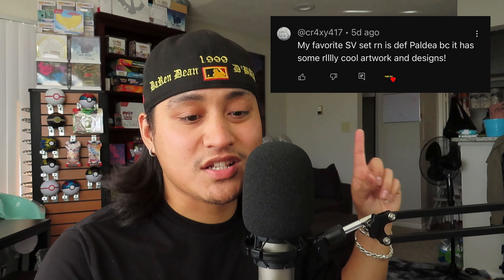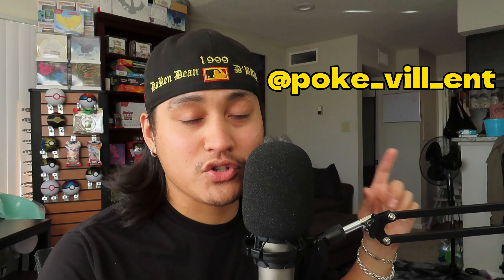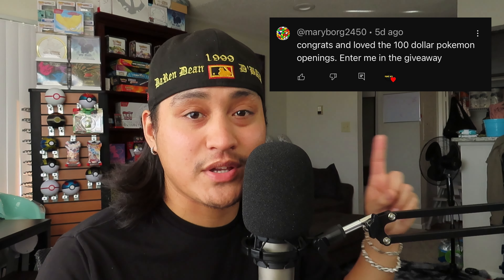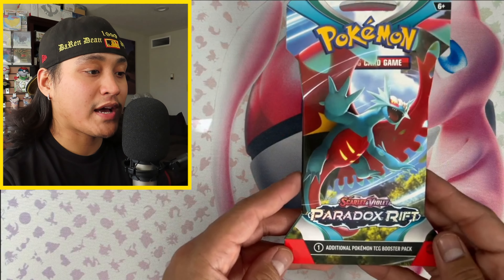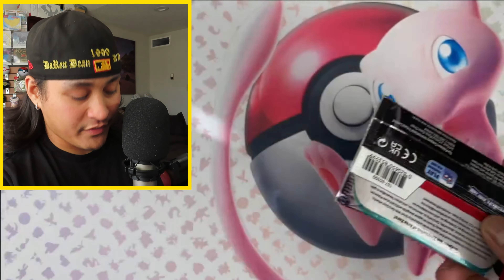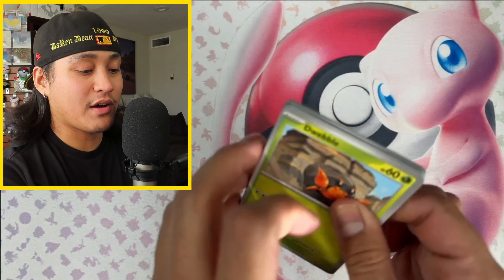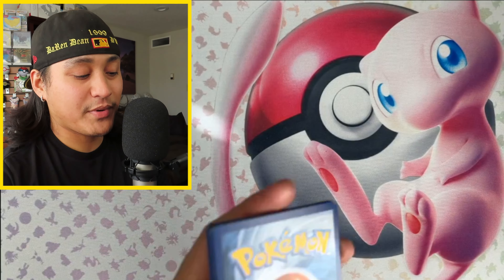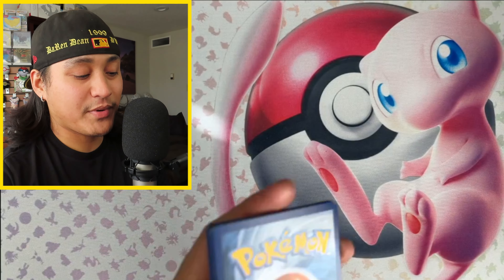PARADOX RIFT IS... | Opening The *NEW* Set Pokemon PARADOX RIFT | Giveaway Winners Announced!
Hey Guys, in this video I opened 1 of most products that got released for the new set Paradox Rift. Make sure to watch the video as I announce the winners for the giveaway in my last video. If it is you, follow my instructions that I provide in the video to claim your winnings! Enjoy!